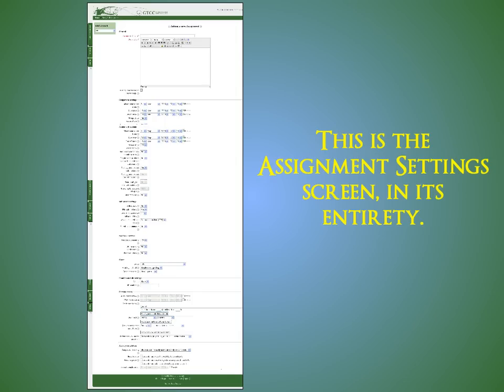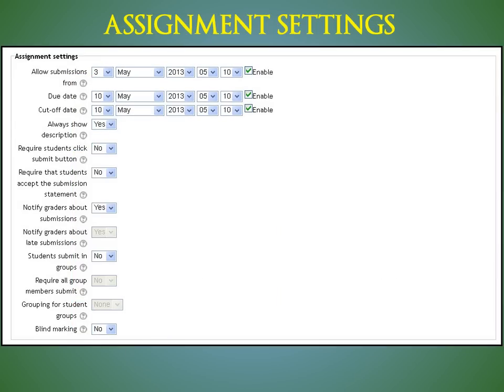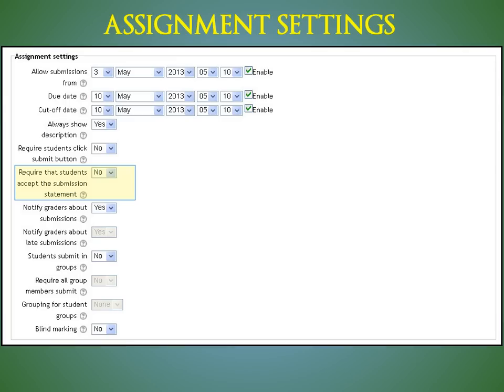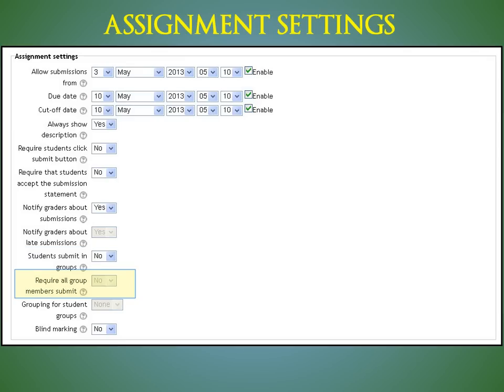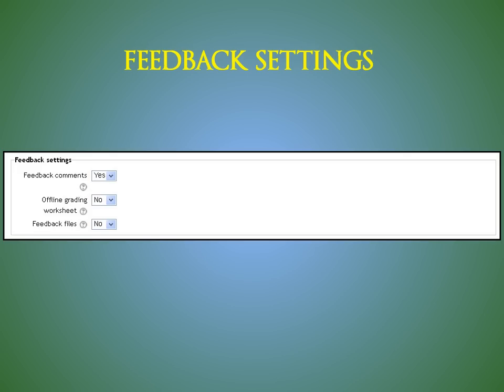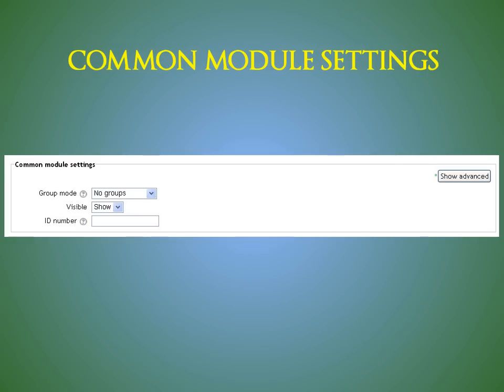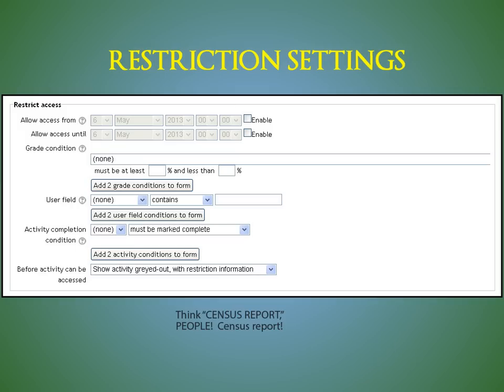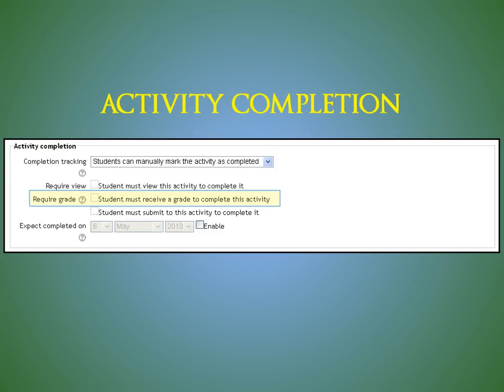Activity Settings Page Moodle 2.4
This tutorial demonstrates the Activity Settings page in Moodle 2.4.3.